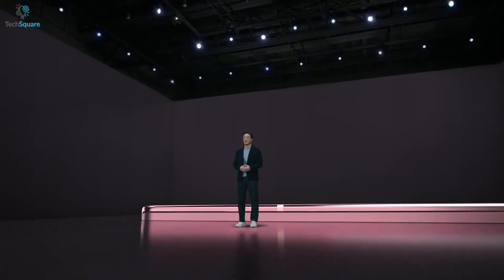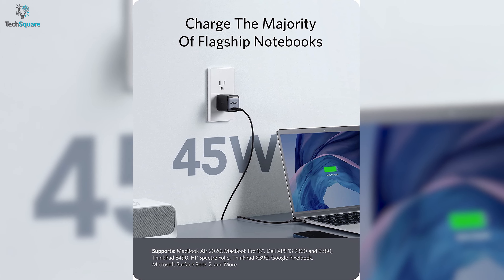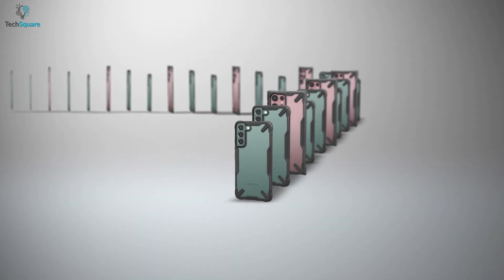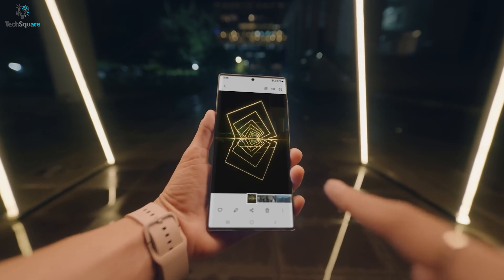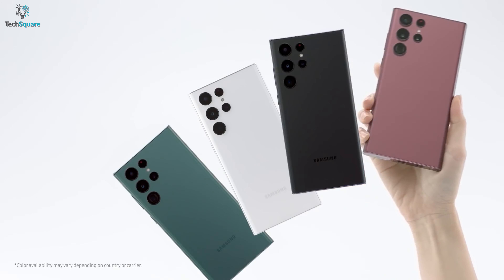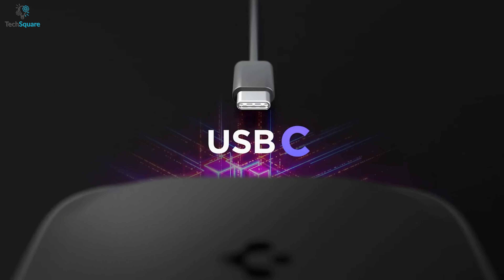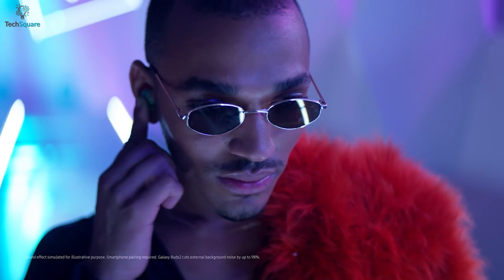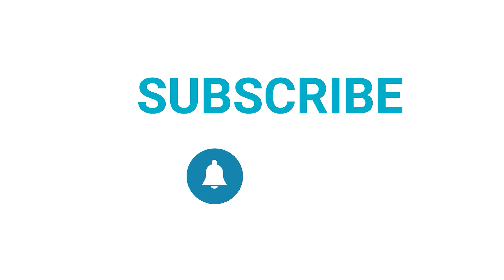5 Must Have Accessories for Samsung Galaxy S22 Ultra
As the latest Samsung Galaxy S22 ultra packs mind-blowing features, you certainly need some best accessories for your galaxy S22 ultra, such as the S22 ultra case, S22 ultra charger, and many more, so in this video, we have shown the 5 must have accessories for Samsung Galaxy S22 ultra to enhance your smartphone user experience.

0:00 - Intro

0:31- 5. Anker Nano-II  45W

1:25- 4. Ringke Fusion X

2:23- 3. AACL Screen Protector

3:14- 2. Spigen Wireless Charger

4:12- 1. Galaxy Buds 2